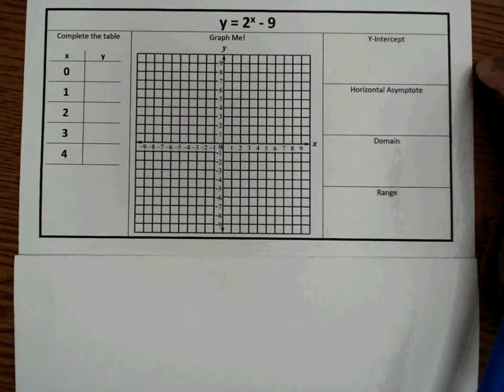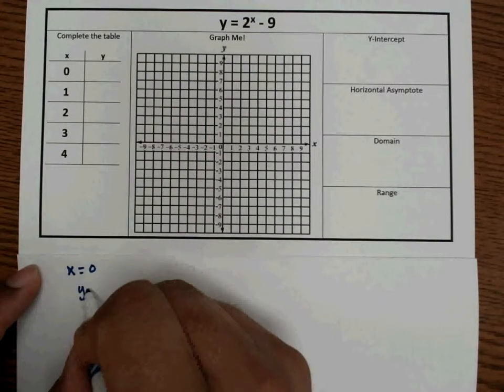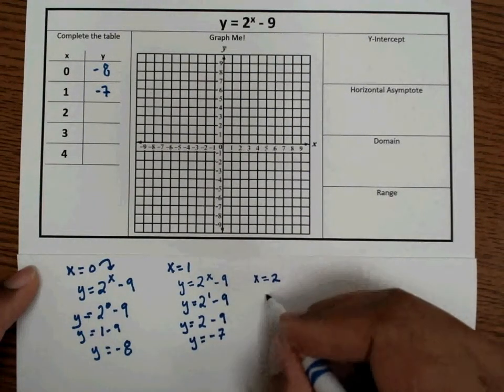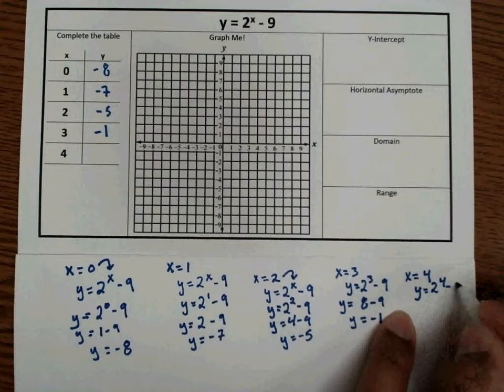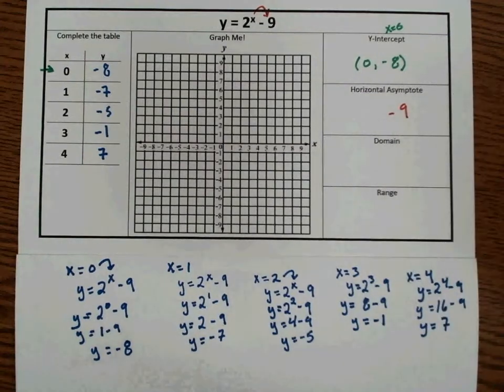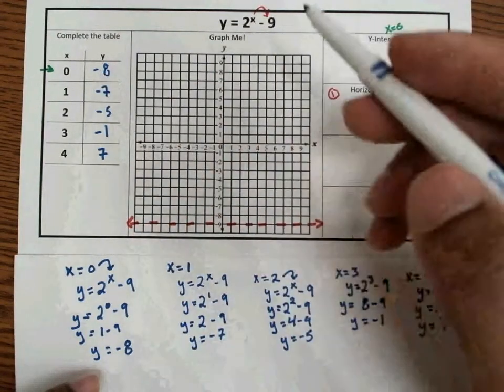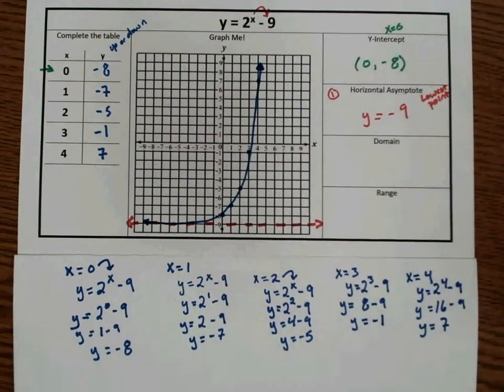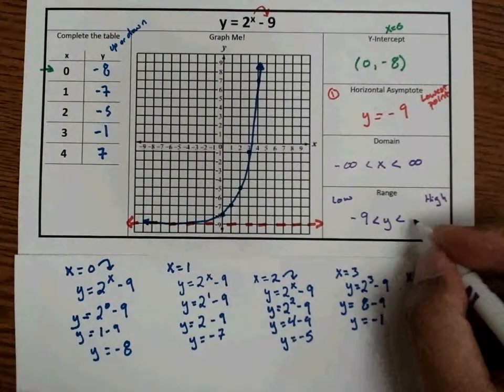Vance High School Math 1: Graph Exponential Video 1